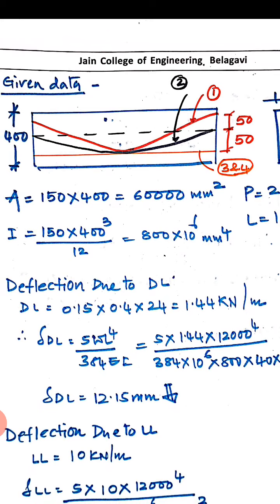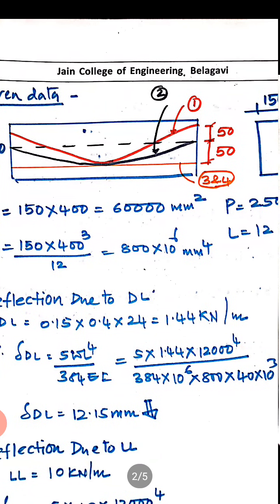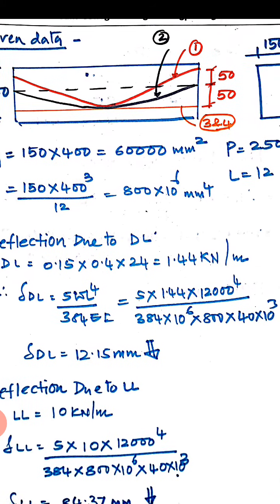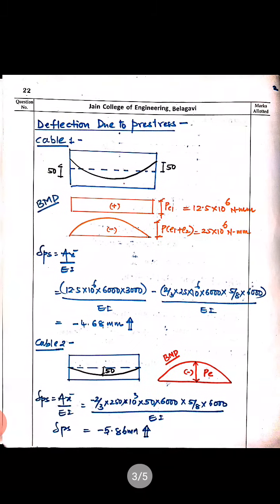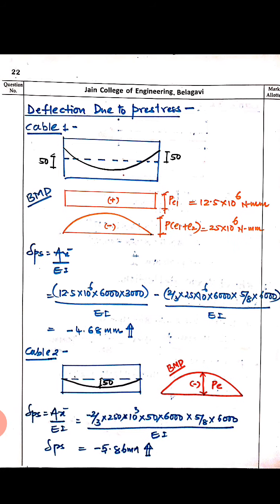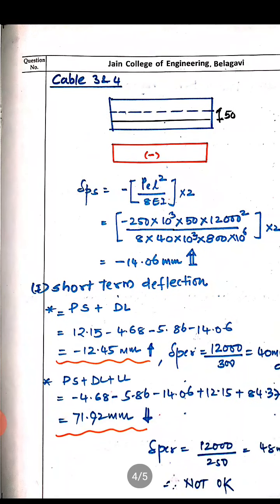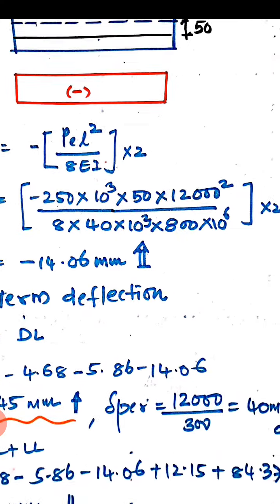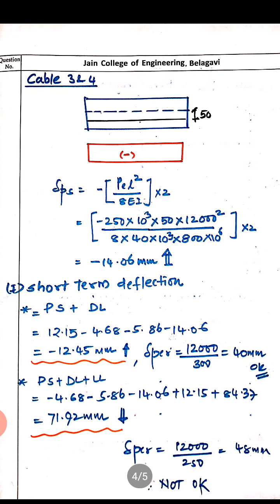module 2 / Deflections of Pres tress Concrete beam/ lecture 5